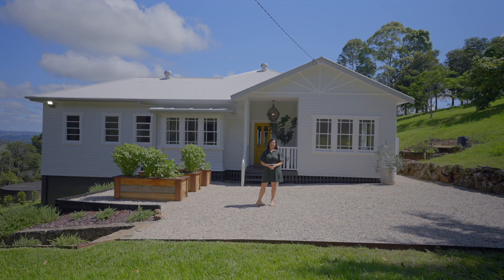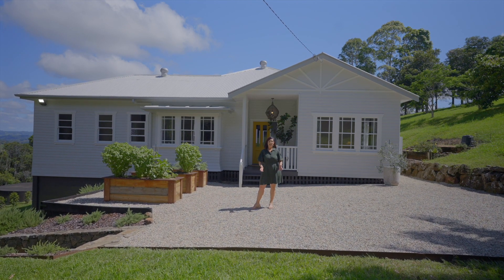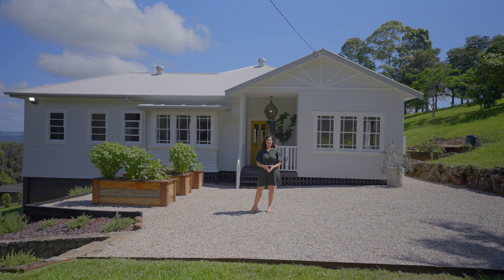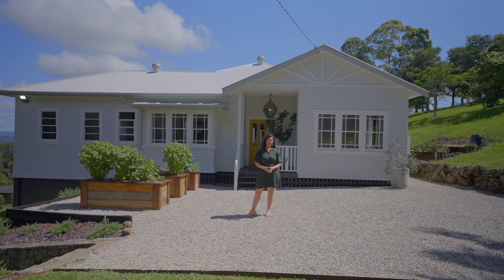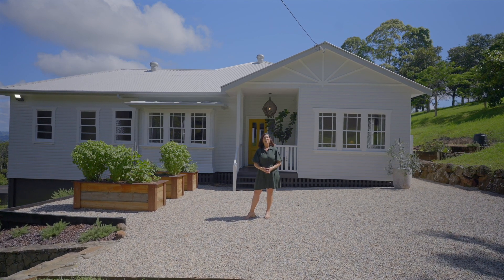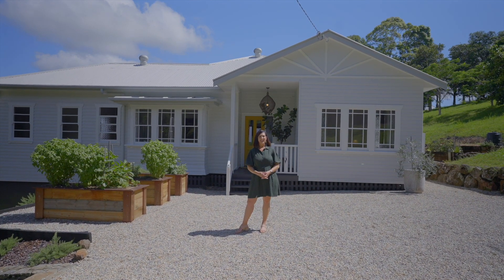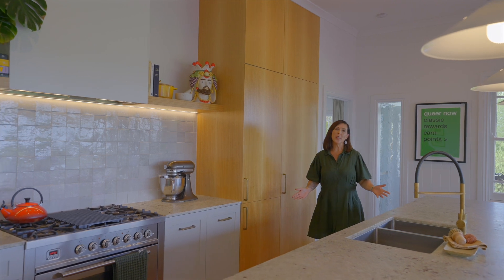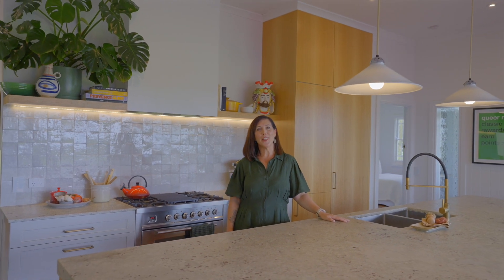16 Satinwood Drive, Mcleans Ridges presented by Yonika Davis of Belle Property Byron Bay Lennox